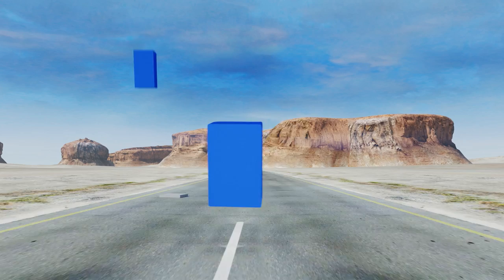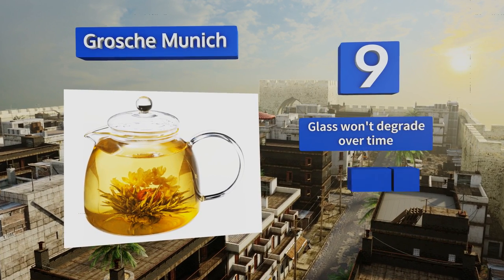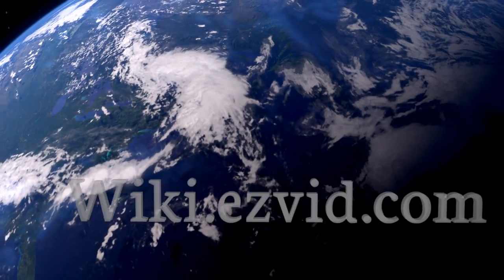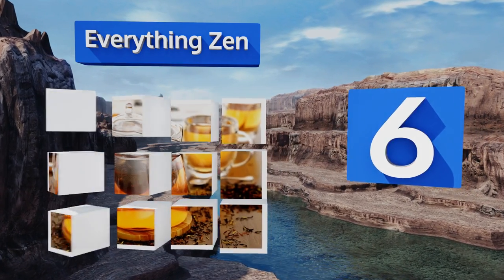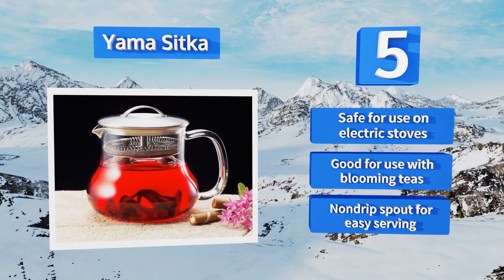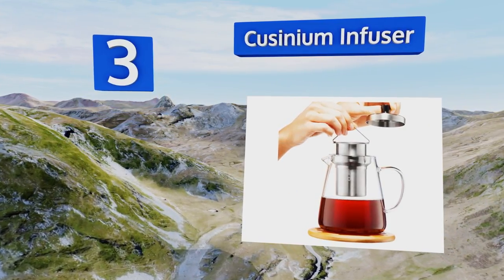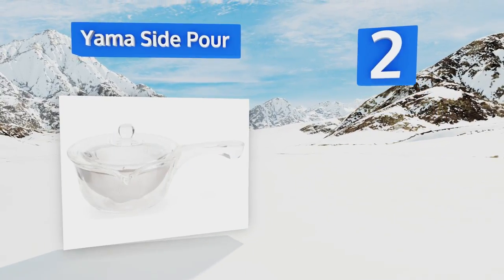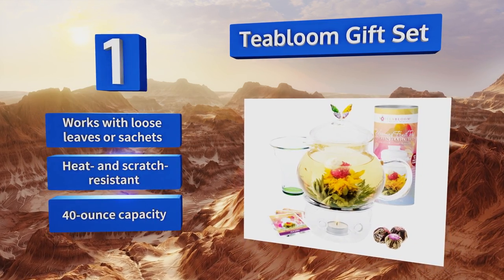10 Best Glass Teapots 2018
Our complete review, including our selection for the year's best glass teapot, is exclusively available on Ezvid Wiki.

Glass teapots included in this wiki include the grosche munich, teabloom gift set, hario chacha kyusu maru, zens pi, tea beyond juliet set, cusinium infuser, everything zen, yama sitka, chef's star functional infuser, and yama side pour.